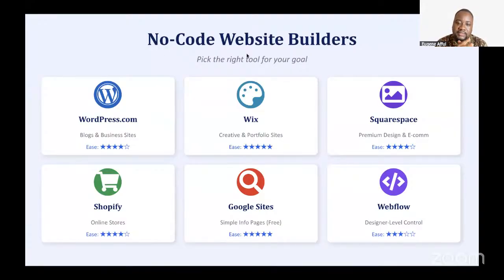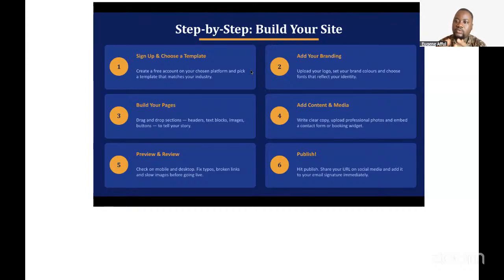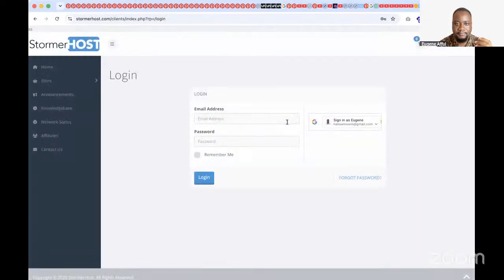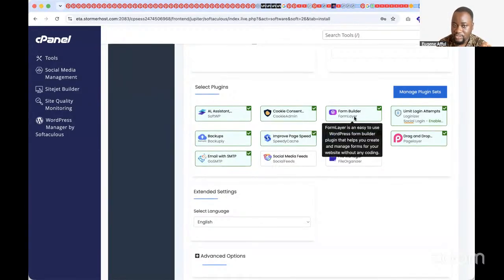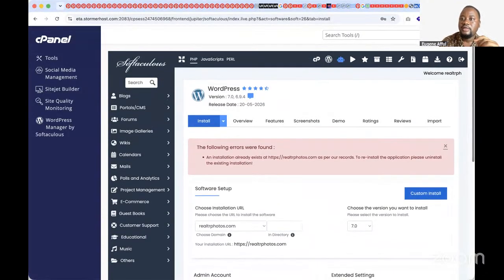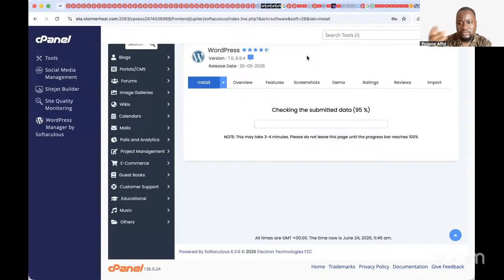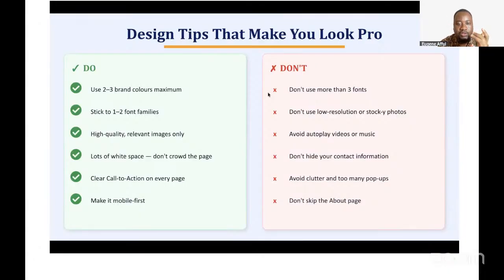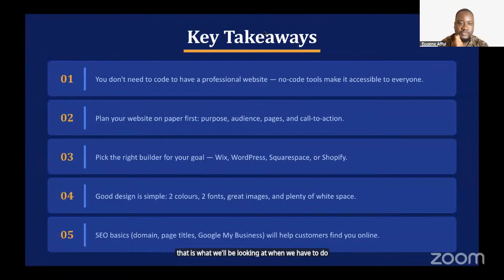How To Build Your First Website From Scratch Without Coding